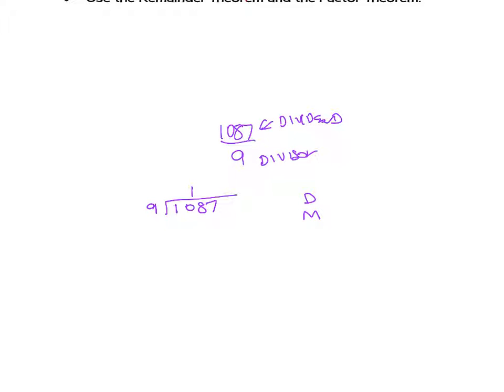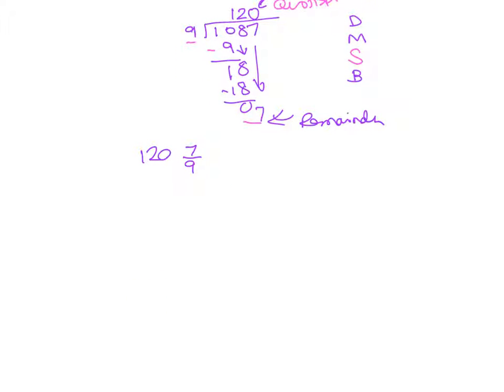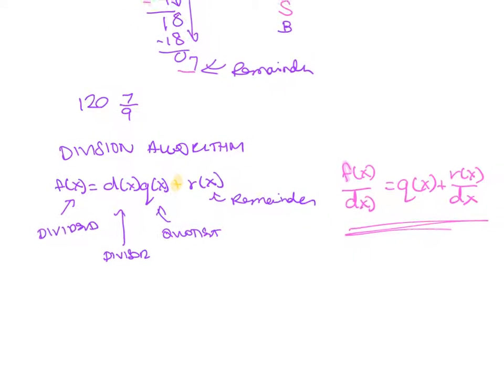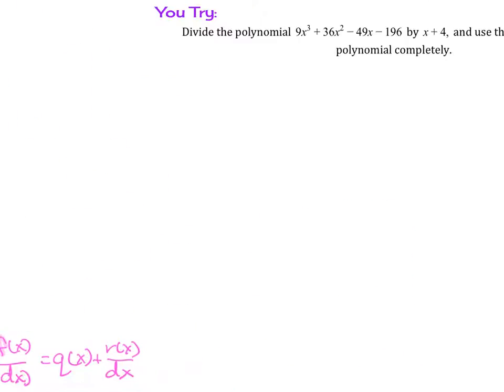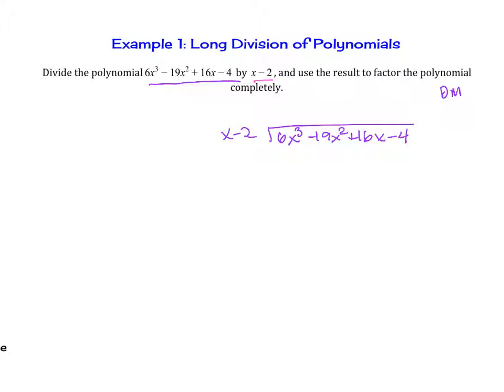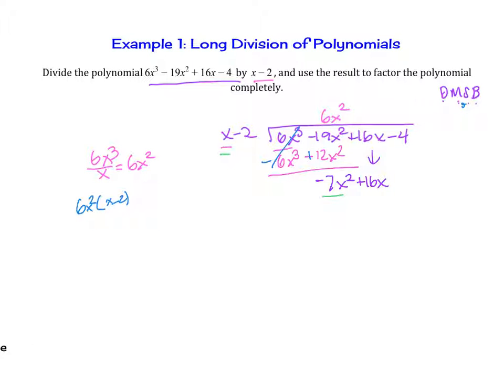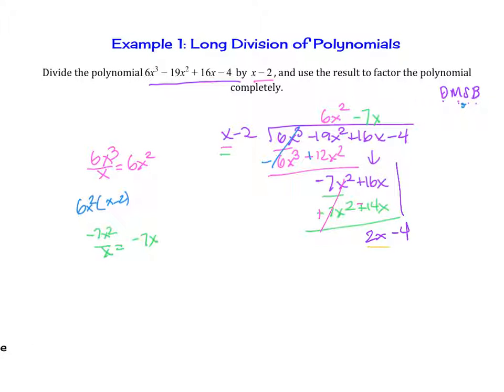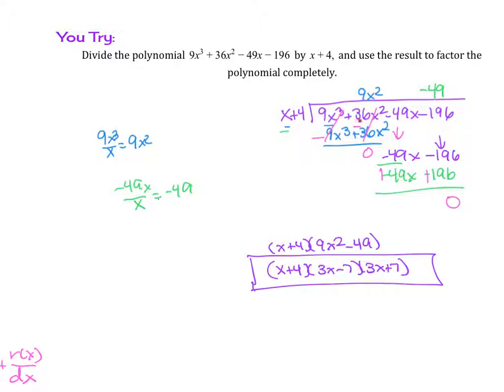2.3 Polynomial and Synthetic Division Intro and Ex 1